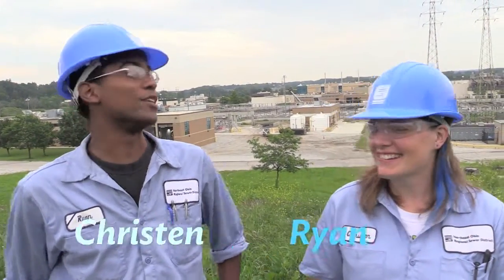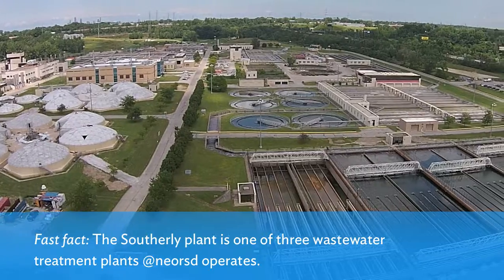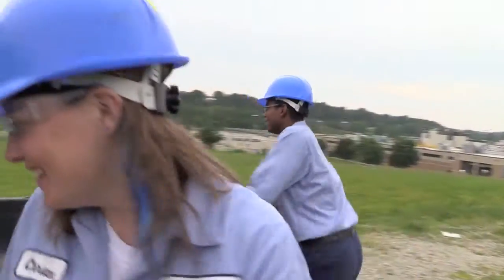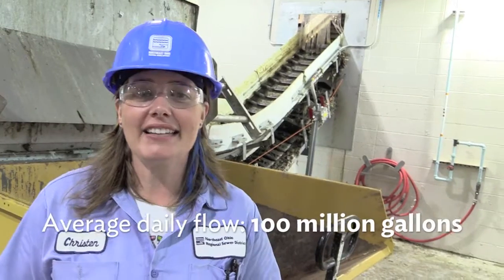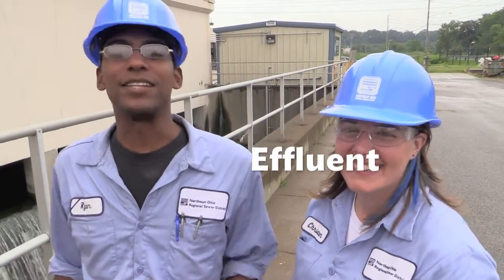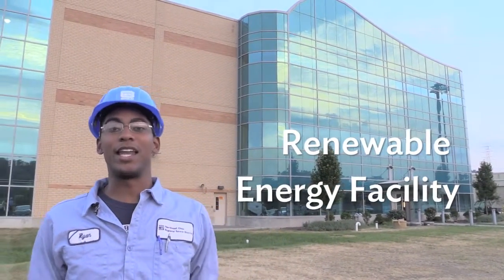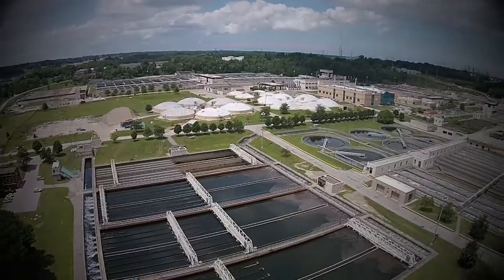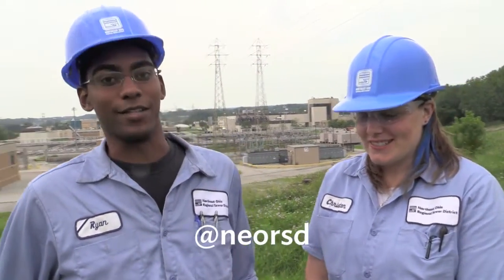Christen & Ryan's 2-minute treatment plant tour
A process that takes 24 hours is condensed to a 2-minute highlight reel. Wastewater plant operators Christen and Ryan take you through three key areas of the Southerly Wastewater Treatment Plant to see how more than 100 million gallons of dirty water are cleaned every single day.